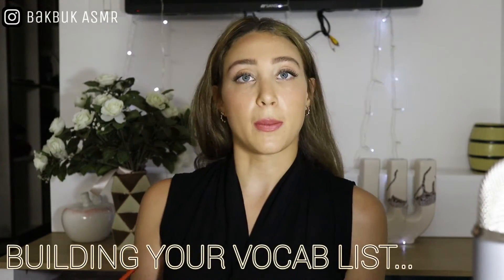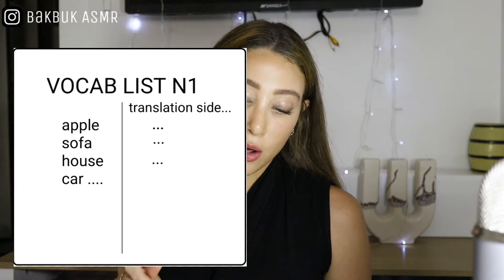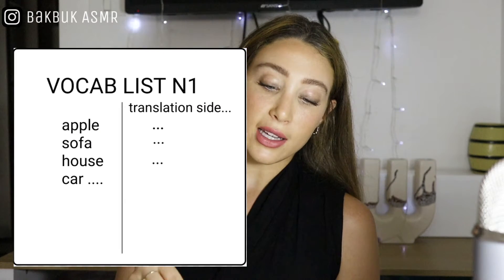THE 2 TIPS TO LEARN ANY LANGUAGE | EASY TIPS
I hope you will understand my explanations and if you have any questions, don't hesitate to ask in the comments!